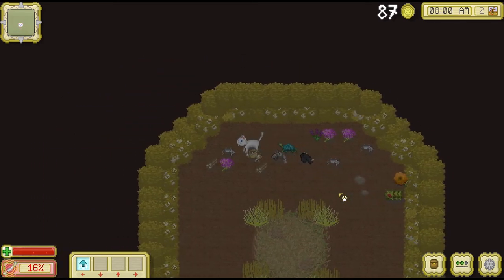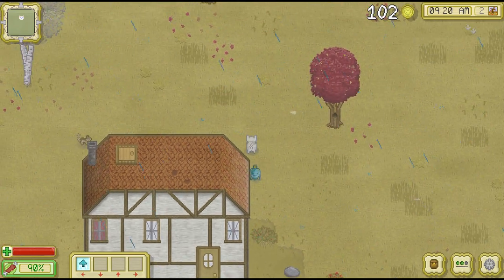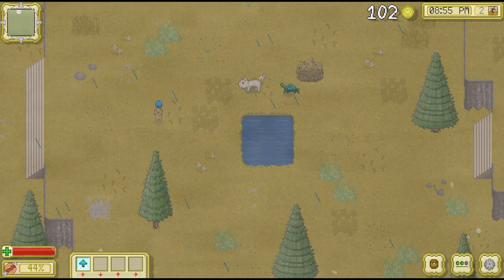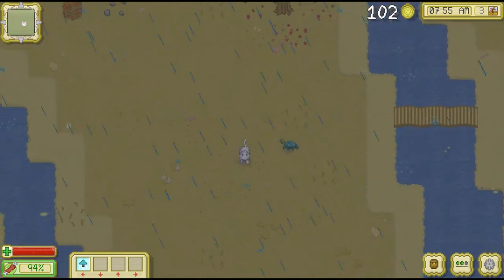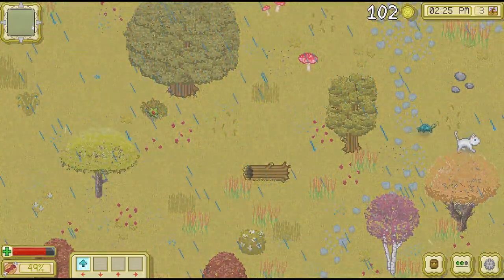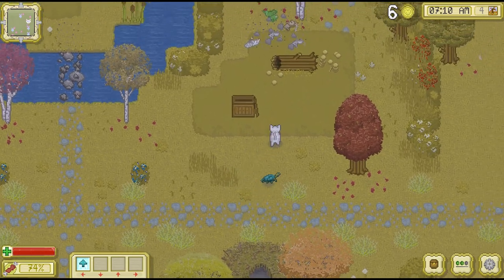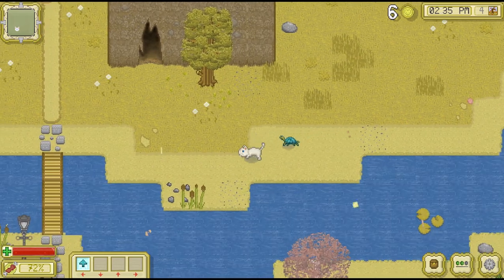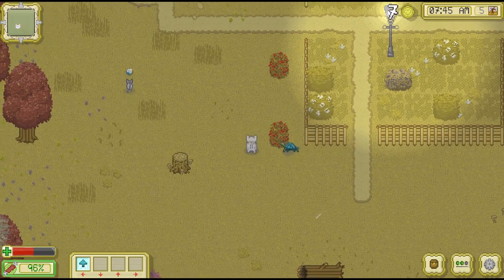A Red Red Rose - Cattails Part 5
Welcome back to Cattails! In this episode we learn about the roses that we can use to show our affection (or otherwise) for another cat!

***Thanks to Falcon Development for the press key***

Cattails is an animal simulation RPG where you play the role of an abandoned cat. Join me as we hunt for food, fight invading cats, explore to gather herbs, and socialize with other cats. We can also get married and raise a family of kittens, befriend our neighbors, and learn to live in the dangerous wilderness!